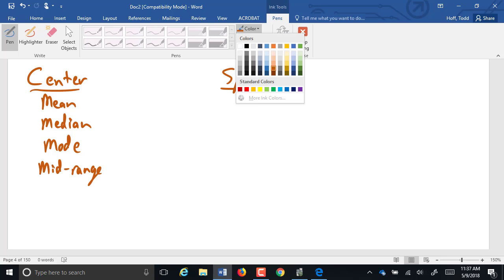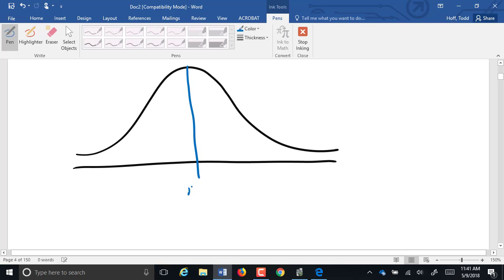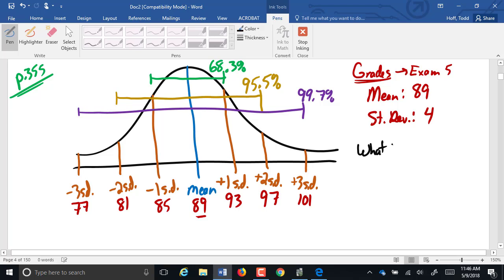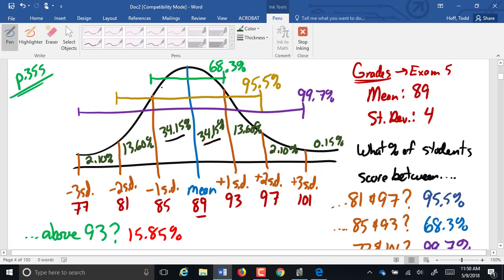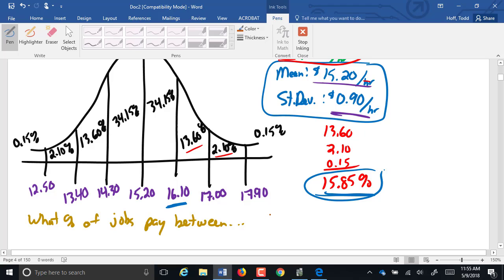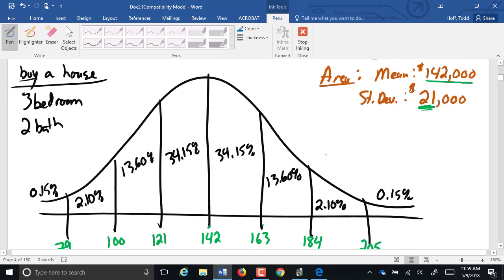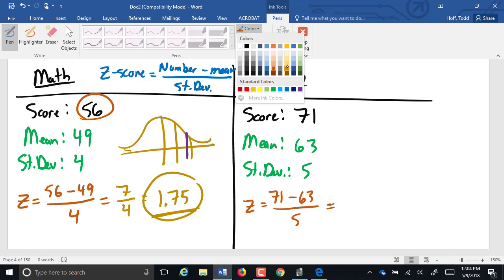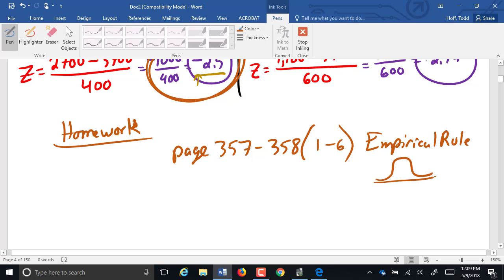43 Empirical Rule and Z-score